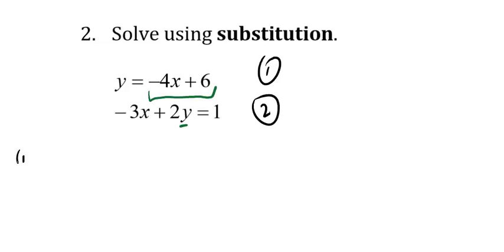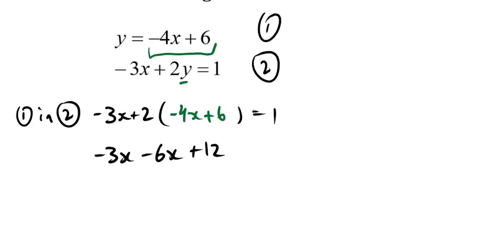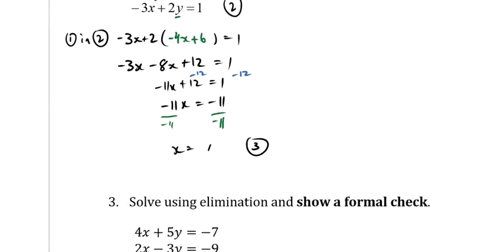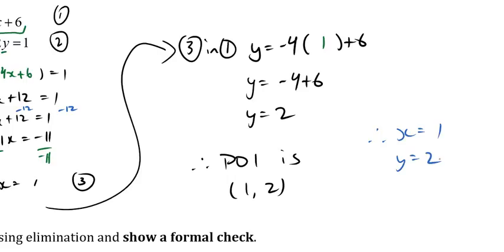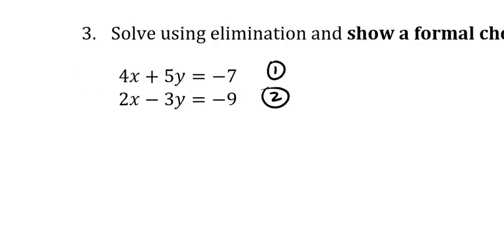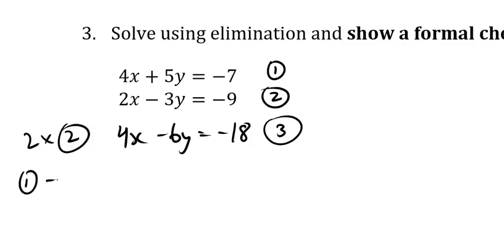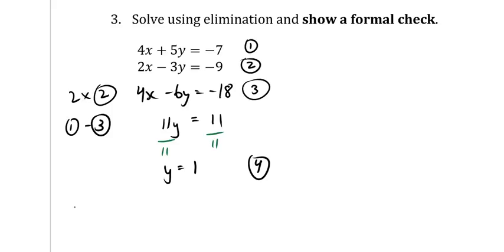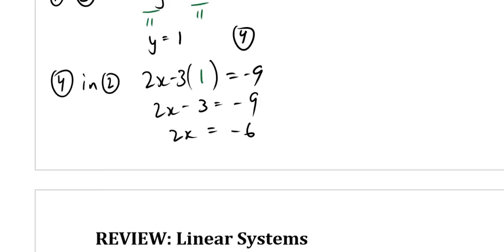EXAM REVIEW Linear Systems